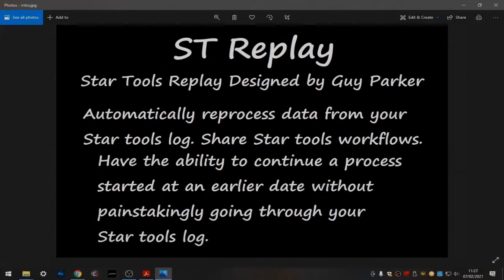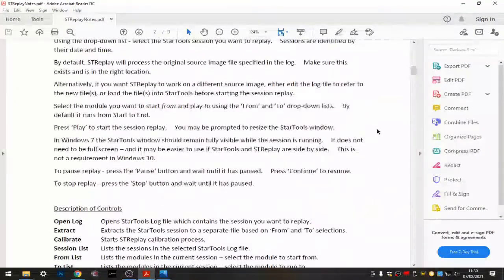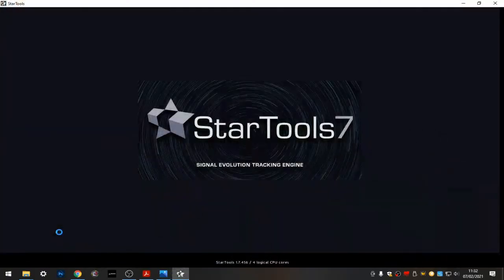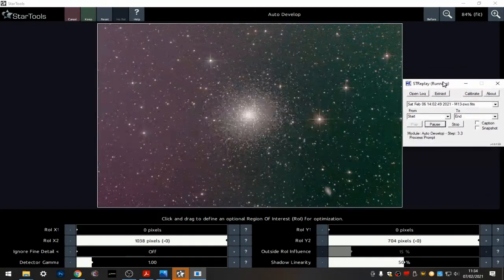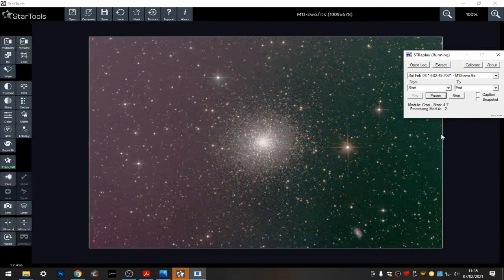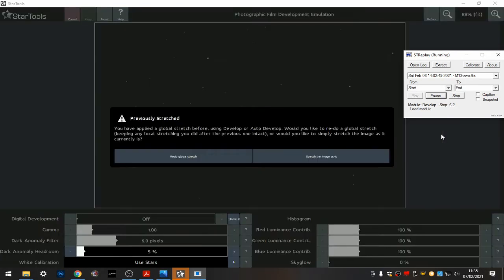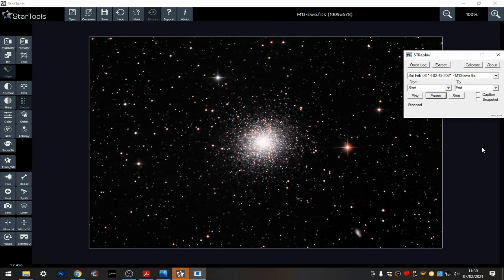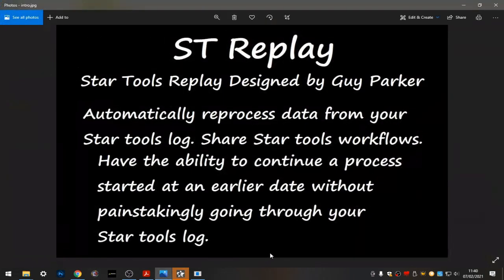STReplay. Star Tools Replay Demo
An excellent piece of software designed by Guy Parker for Star tools users. STReplay will re process any data you have previously processed by copying your Star tools log. A way to save unfinished processes. Best with Star tools V1.7.456